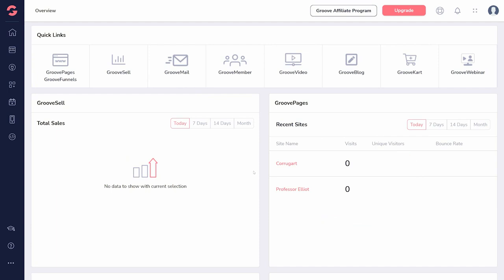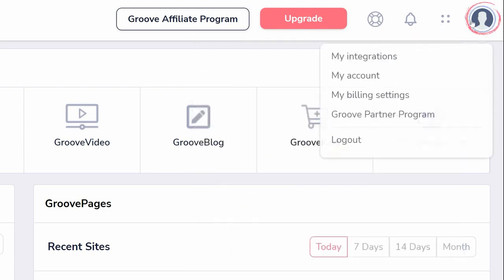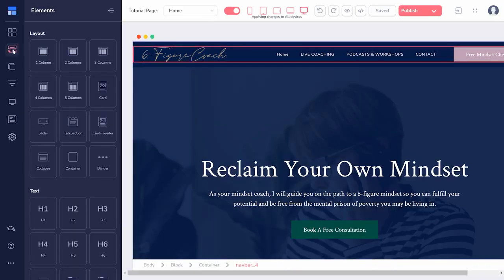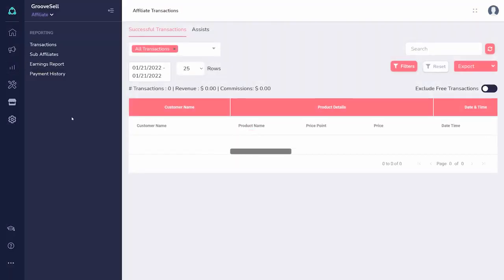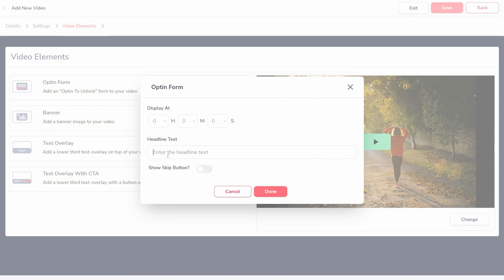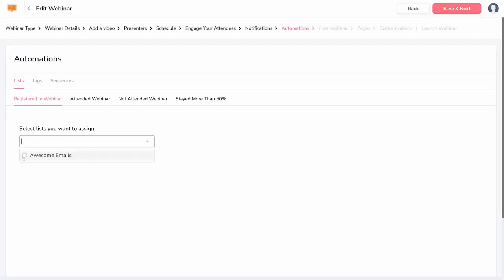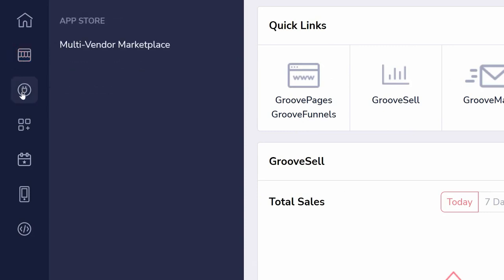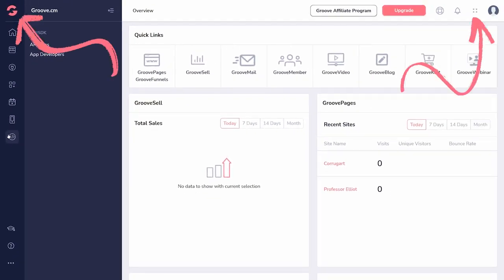Groove Orientation The Basics of Your Account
Get to know Groove and the system that allows you to setup your online presence in one place!  Free or Lifetime paid versions available:

Upgrade to lifetime using my link above and get bonuses like templates, training, your Free bio link template and a Chrome extension that lets you copy any Groove page! Make sure to sign up with my links using Incognito mode so you qualify for my bonuses!

Sign up for free right now to get access for life, and we will see you on the inside.